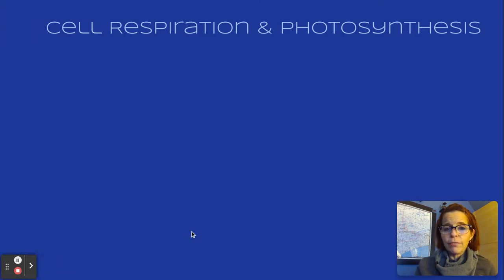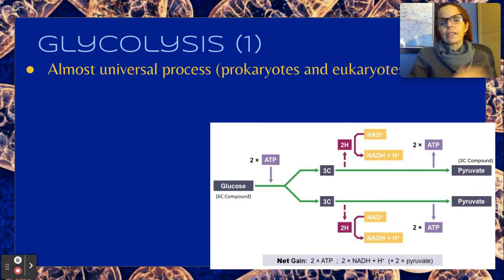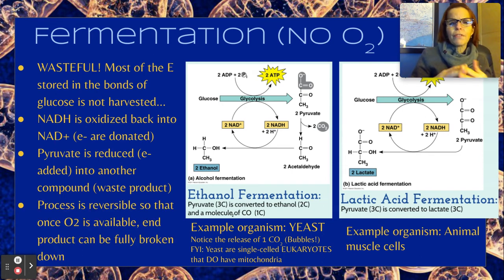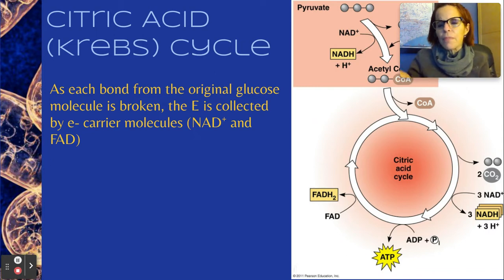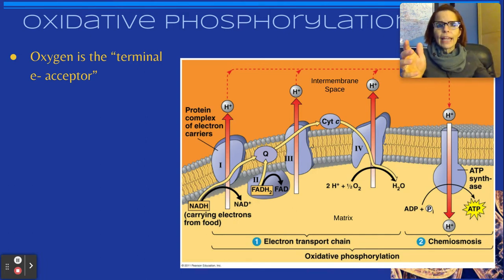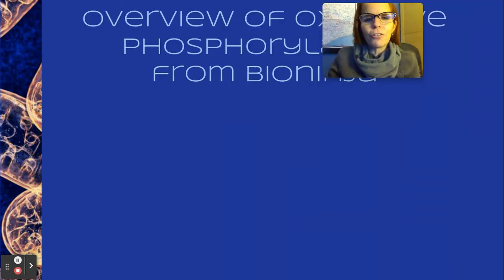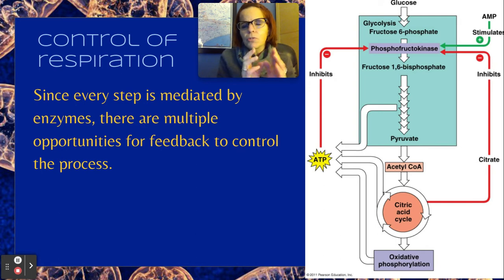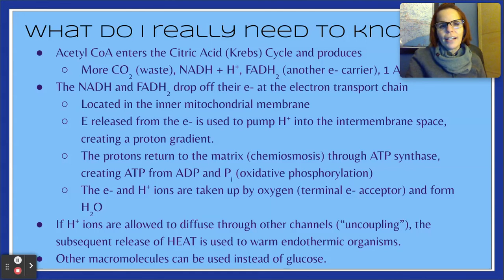Notes: Cell Respiration